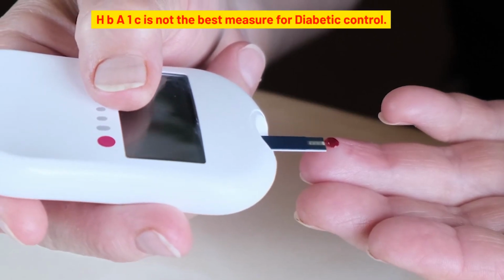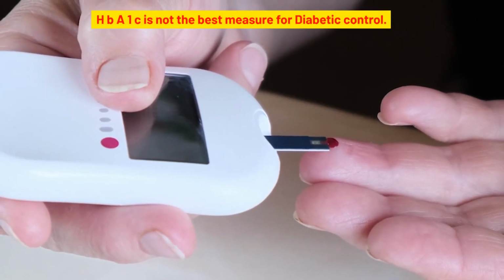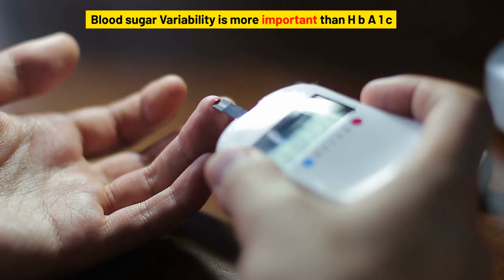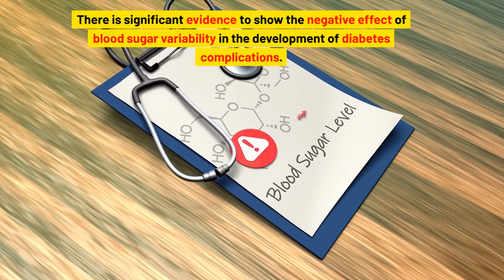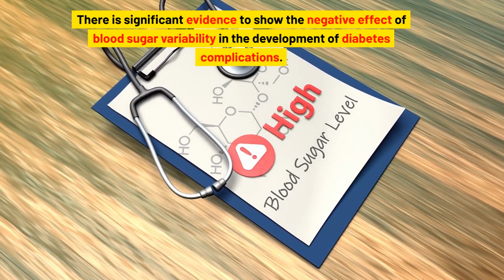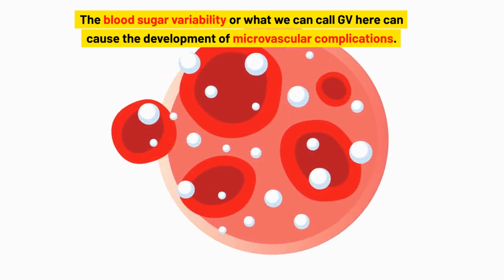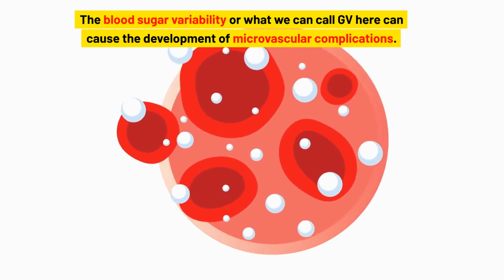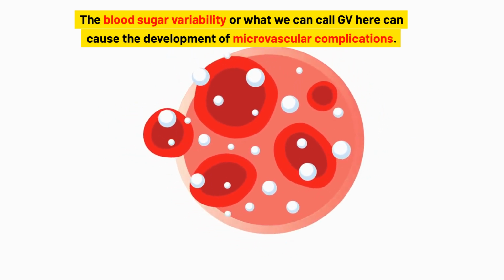Why Hba1c May Not Be The Best Measure For Diabetic Control. After Meal blood sugar is more important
X23 Blood sugar Variability is more important than HbA1c
There is significant evidence to show the negative effect of blood sugar variability in the development of diabetes complications.
 The blood sugar variability or what we can call GV here can cause the development of microvascular complications.

This was initially suggested by the analysis of the diabetes control and complications trial or DCCT.
It displayed that increased HbA1c explained only 11% of the variation in the risk of retinopathy.  That means reasons outside of HbA1c must presumably explain the remaining 89% of diabetic complications.
In recent years, GV or blood sugar variability has been proposed to be an additional risk factor for complications of diabetes
Growing evidence indicates that significant GV, particularly when accompanied by hypoglycemia, can have a harmful effect not only on the onset and progression of diabetes complications but also in clinical conditions other than diabetes treated in intensive care units.

Glycemic Variability: How Do We Measure It and Why Is It Important?

Effect of glycemic exposure on the risk of microvascular complications in the diabetes control and complications trial—revisited

Abbreviations used in this video.
GV - GLYCEMIC VARIABILITY
T1DM - Type 1 diabetes
T2DM - Type 2 diabetes
PPG – Postprandial glucose or After meal blood sugar values.
HbA1c – or A1c -  glycated haemoglobin. The test is also sometimes called haemoglobin A1c.